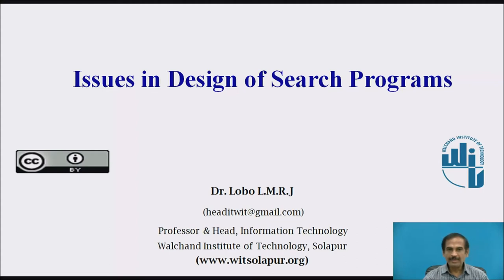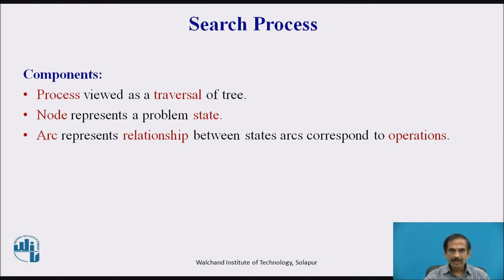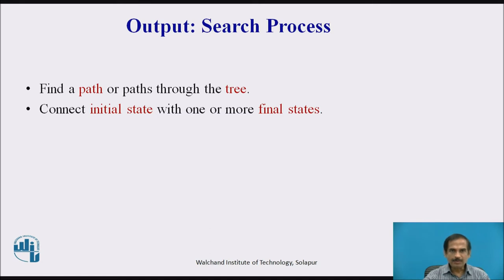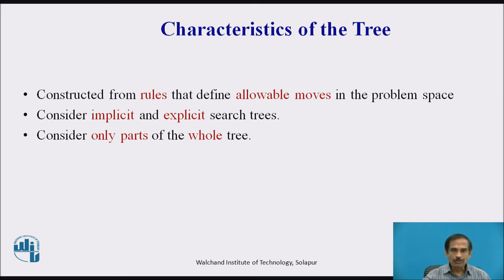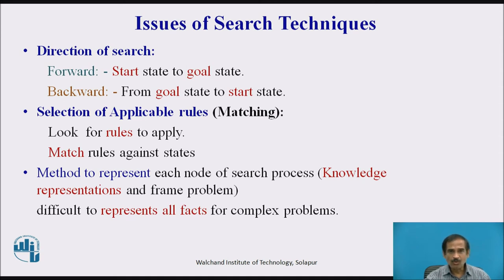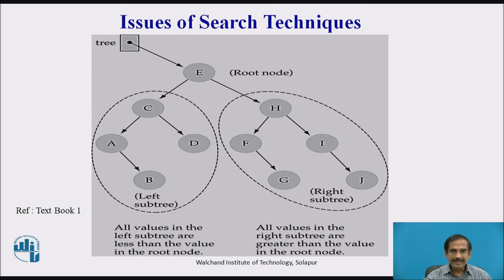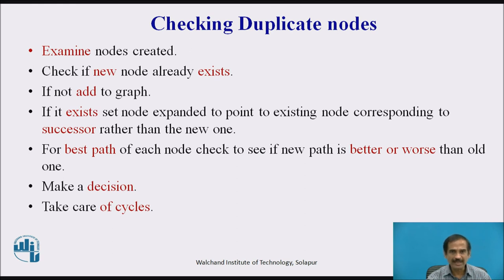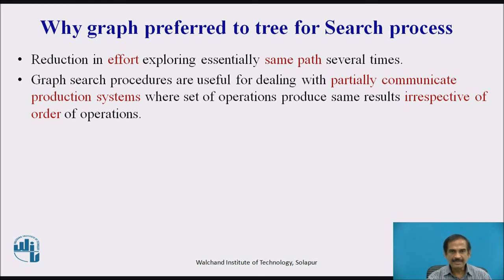Issues in design of search programs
Dr. L.M.R.J.Lobo ,
Professor & Head, Information Technology